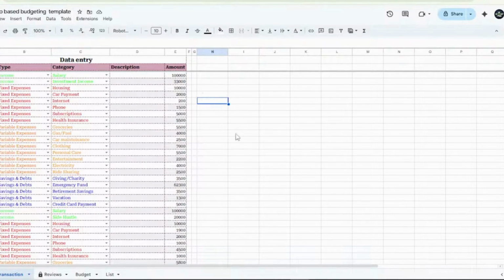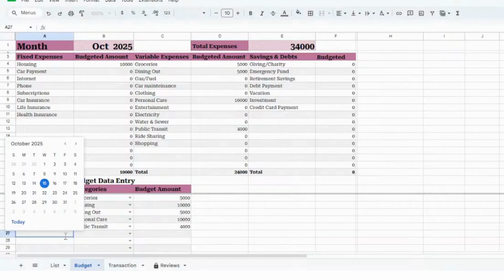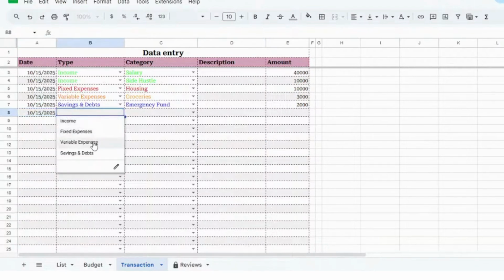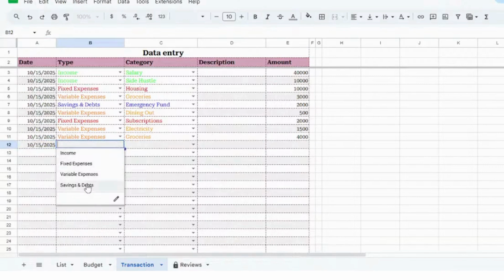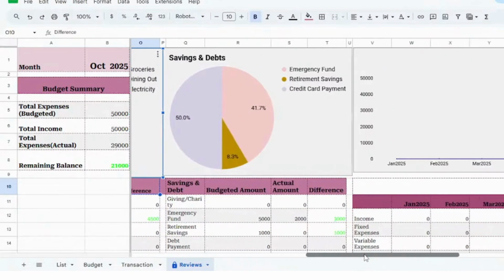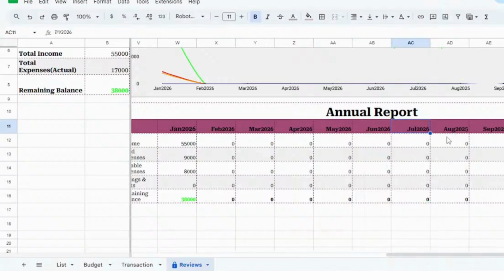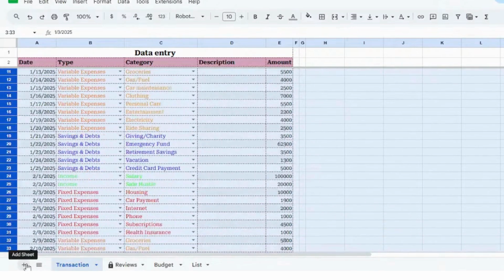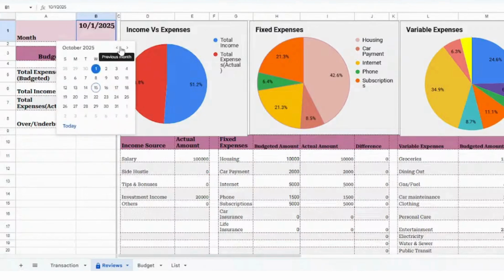Zero based budget Explained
STOP WONDERING where your money went! Use this simple, structured Zero-Based Budgeting (ZBB) Google Sheets Template to gain complete financial control today.

What You'll Learn in This Tutorial:
This video is a complete walkthrough of my proven Zero-Based Budgeting Template built for Google Sheets. I'll show you exactly how to set it up, track your income and expenses, and balance your budget to ZERO every single month.
If you're tired of budgeting software subscriptions or complicated spreadsheets, this system is for you!

Template Features Covered in the video
This is more than just a spreadsheet—it's a system for financial clarity:

✅ Zero-Based System: Ensures every dollar has a job, maximizing savings.
✅ Simple Data Entry: Use dropdown menus for quick transaction logging.
✅ Automatic Reporting: Instantly see your progress with charts and the Budget vs. Actual comparison.
✅ Lifetime Access: Buy the template once and use it forever—no monthly fees!
✅ Includes User Guide: Comes with a detailed, step-by-step PDF guide.